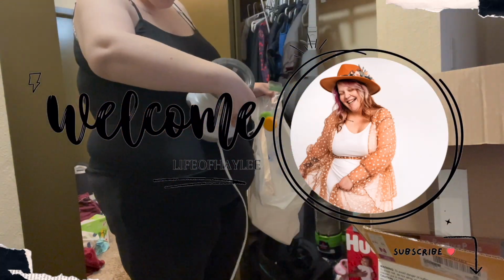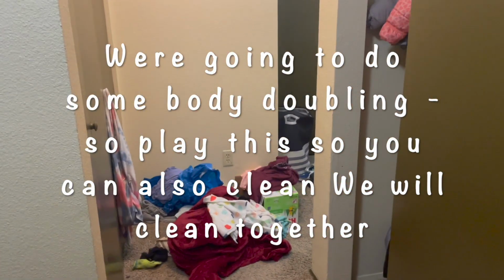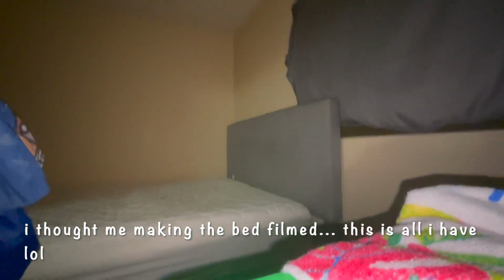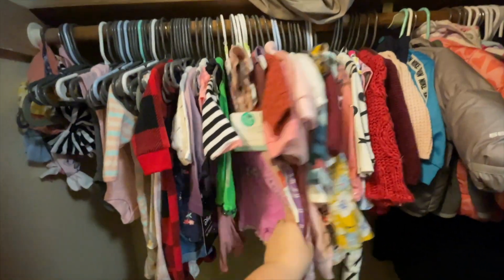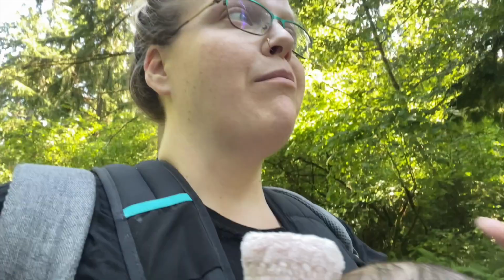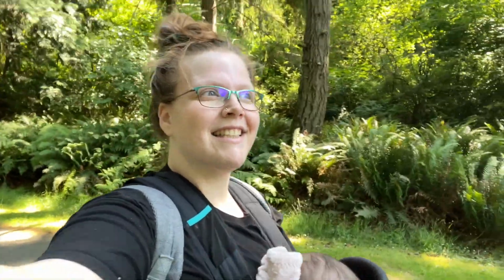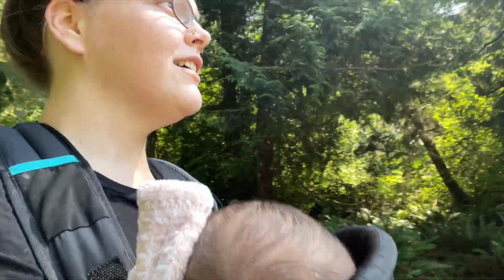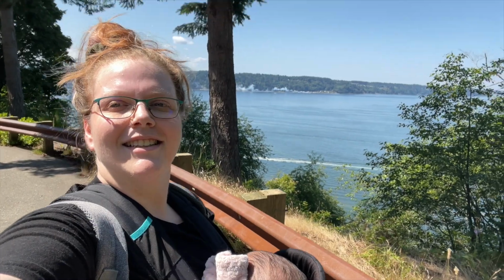Cleaning and decluttering with ADHD body doubling, WEEKEND in my life Go skate tacoma & 5 Mile VLOG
I am so close to 500 subs... EEEEKKKK I almost half way to 1k for what I need to be monetized

 we are body doubling so we can clean together
I had been needing to rearrange everything give away everything that we no longer need- so I started to declutter.
its such a hard task when dealing with ADHD- you get overwhelmed And overstimulated.
if you want a downloadable checklist head to hmcrafted.com and get the checklist for yourself.

the rest of the weekend we get out the house and enjoy some outside time with the family

I may make a commission off of any purchases from the Amazon link